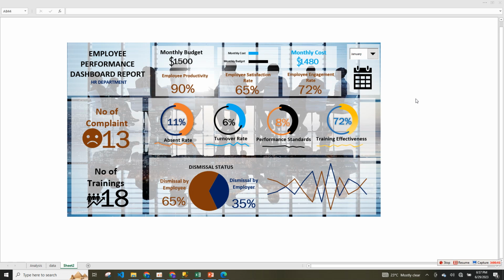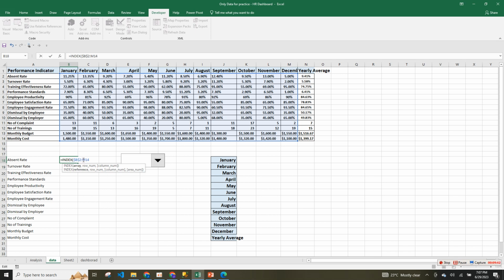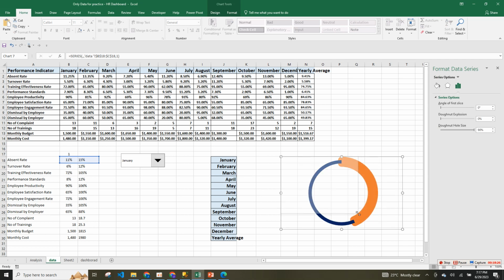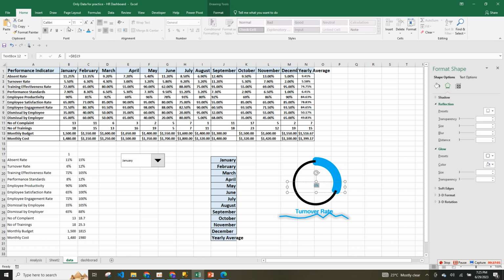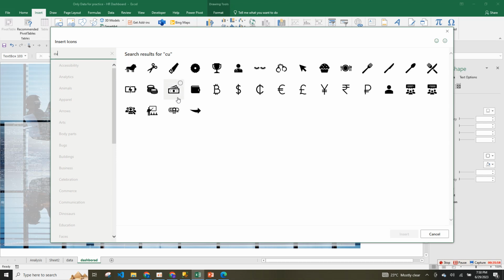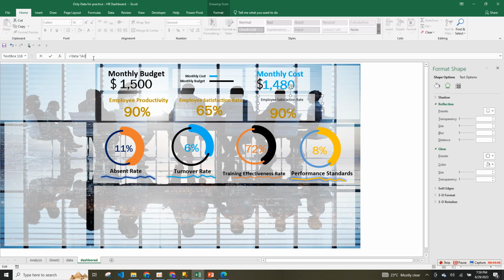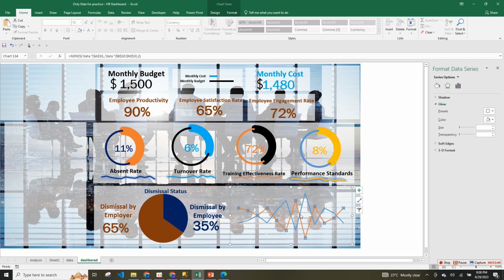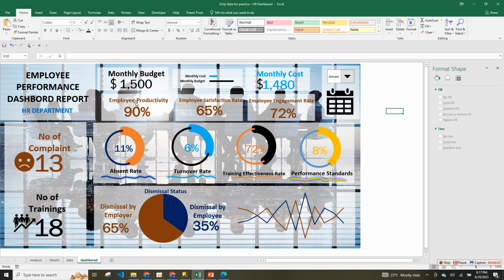INTERACTIVE EXCEL HR DASHBOARD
Excel Charts and Excel Graphs are one of most powerful features of Microsoft Excel which allows the users to represent numerical data in Graphical Data Visualization format so that end user gets a better view of the Information discussed.

In this video tutorial, I showed how to create an interactive dynamic Human Resource Dashboard and Key Performance Indicators using Dynamic Excel Charts and Excel Graphs. You will use the dynamic graphical representation to display your complex data in an impressive way and present it to the management to make  decision-making process faster.

Excel is great for presenting well laid out summary data.